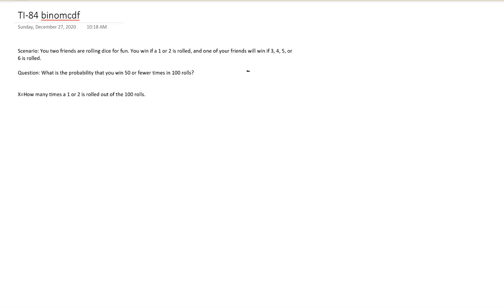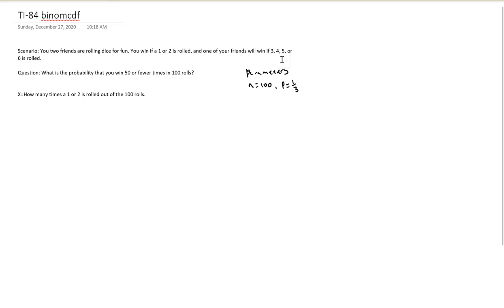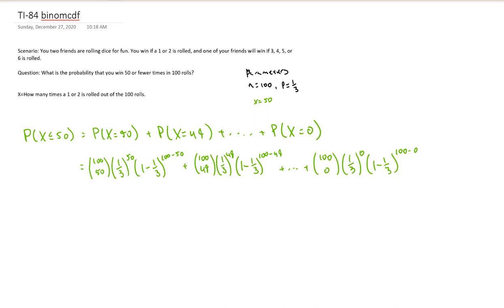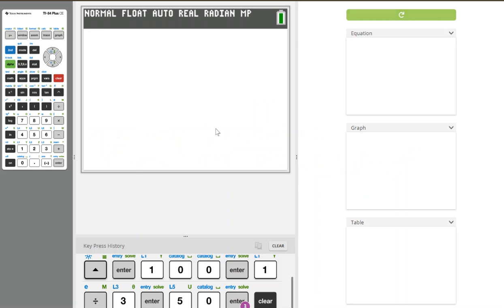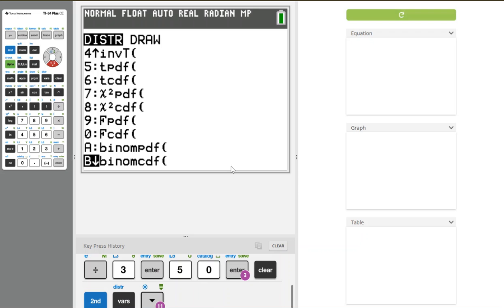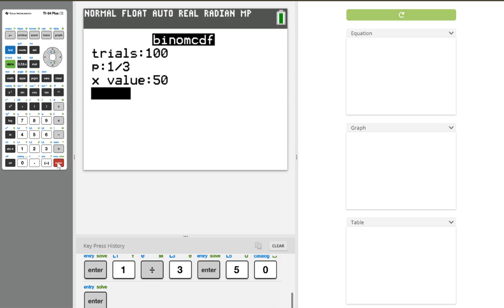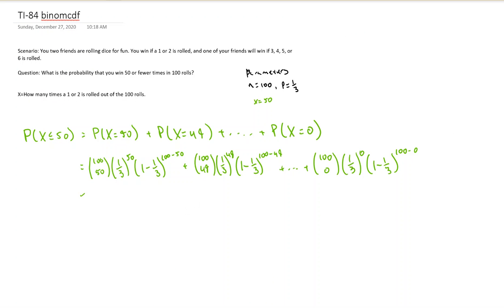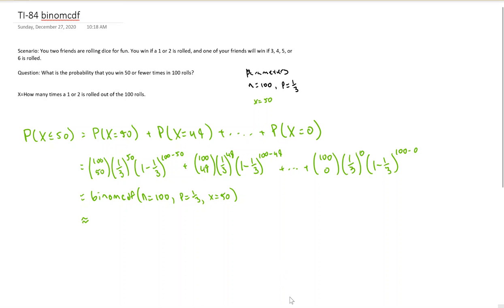binomcdf | TI-Tips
In this video, I show how to use the binomcdf(n,p,x) function on the TI-83/84 calculator. I also discuss the notation which must be used on an AP Statistics exam FRQ to receive credit.